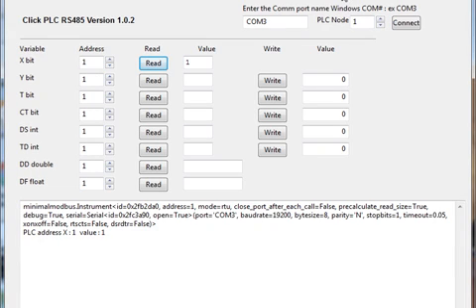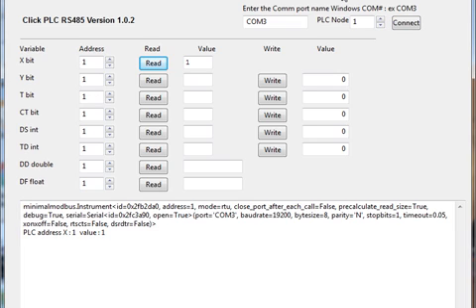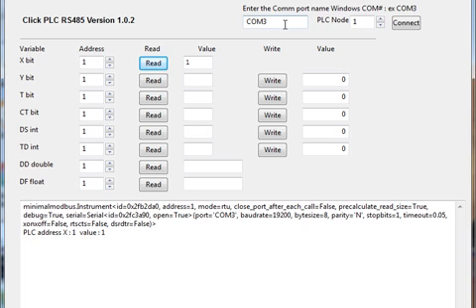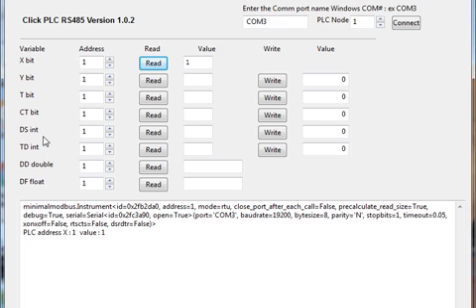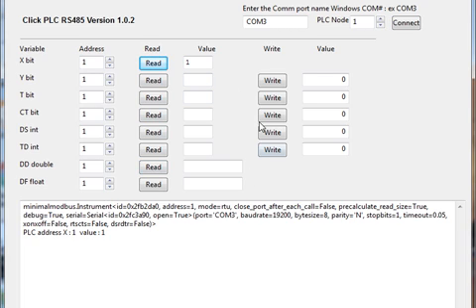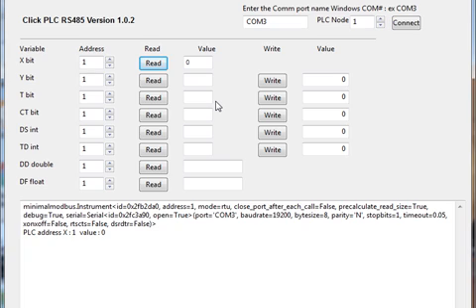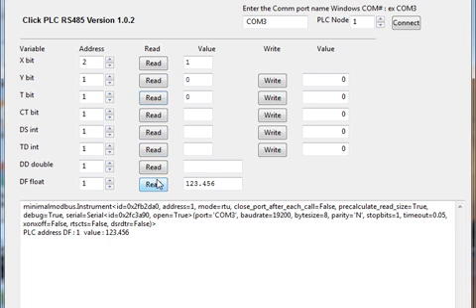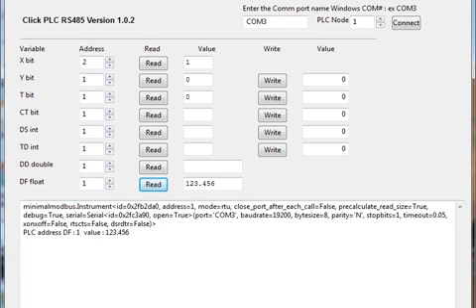Click PLC Modbus RTU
Python Version 3.7 application for RS485 Modbus RTU communication to Automation Direct Click PLC.
GUI interface developed with wxPython Project Phoenix

Python code for RS485 Communication with wxPython fixed position frame and widgets.

License example to use and develop your own specific application.

Requires your own PC with python 3.7.0 installed and imports, Automation Direct Click PLC with Modbus RTU RS485 port 3, and RS485 PC USB cable.